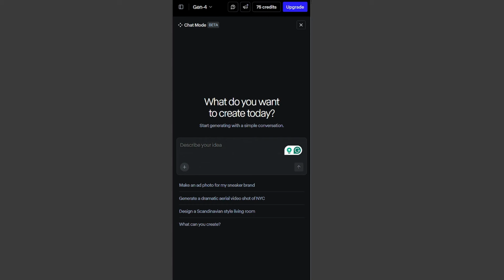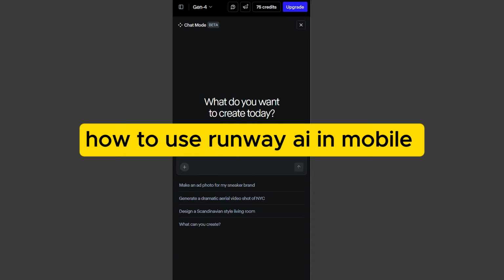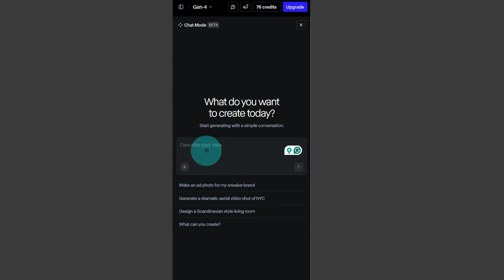How to Use Runway AI on Mobile (2025) | Full Step-by-Step Guide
How to Use Runway AI on Mobile | Full Step-by-Step Guide – In this detailed tutorial, you will learn how to use Runway AI on mobile devices easily and efficiently. Whether you’re an aspiring content creator, filmmaker, or simply curious about mobile AI video editing, this step-by-step guide will walk you through accessing and utilizing Runway AI’s powerful features on your smartphone or tablet.

Discover how to navigate the Runway AI mobile interface, upload media, create stunning AI-generated videos, apply advanced effects, and export your projects—all from your mobile device. This video also covers tips for optimizing your workflow on mobile and how to overcome common challenges when using AI tools on smaller screens.

Perfect for creators on the go, this tutorial makes it simple to harness the power of Runway AI without needing a desktop. Learn to create professional-quality videos, animations, and edits directly from your mobile device with ease.

What You’ll Learn:
✅ How to use Runway AI on mobile devices step-by-step
✅ How to upload and edit videos using the mobile app or browser
✅ Best tips for mobile AI video creation and editing
✅ How to apply AI effects and generate videos on mobile
✅ Exporting and sharing your AI videos from your phone

Unlock the convenience of AI video editing anytime, anywhere with this comprehensive guide on using Runway AI on mobile.